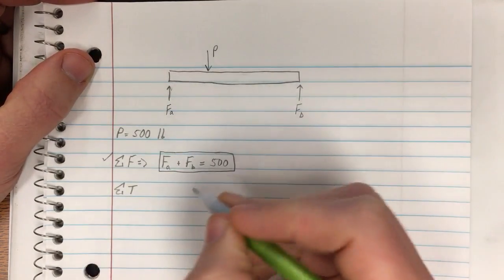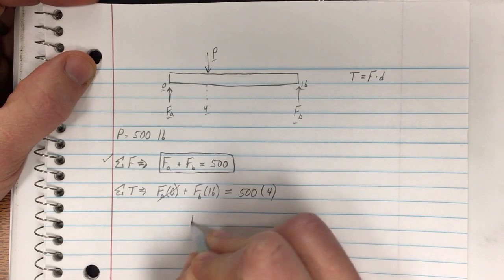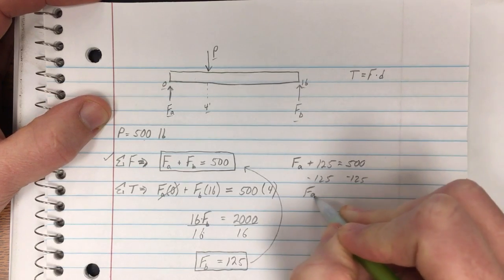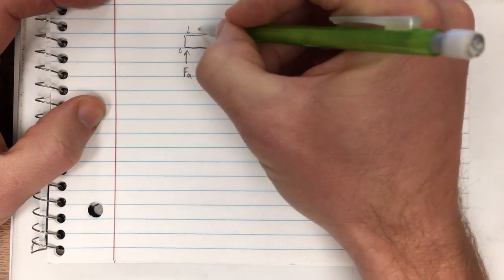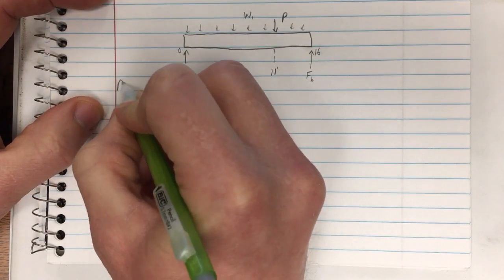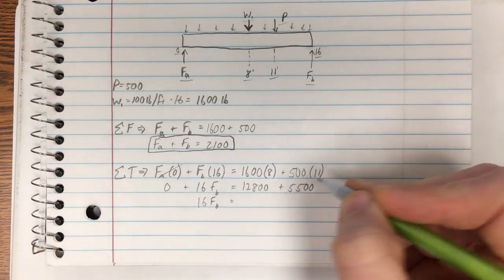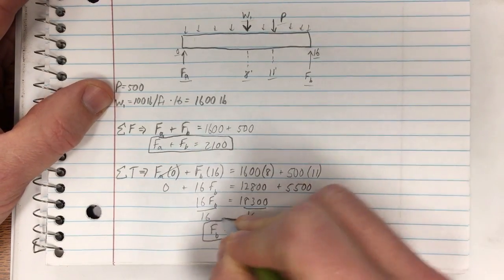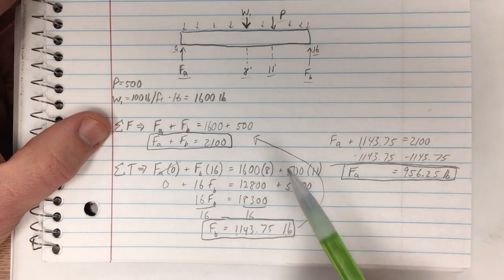Beam loading pre-edit